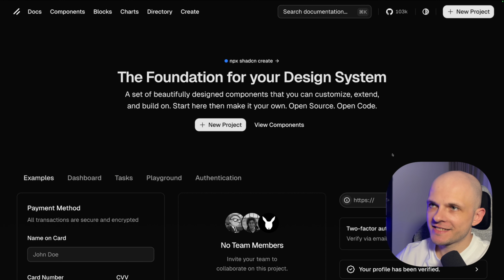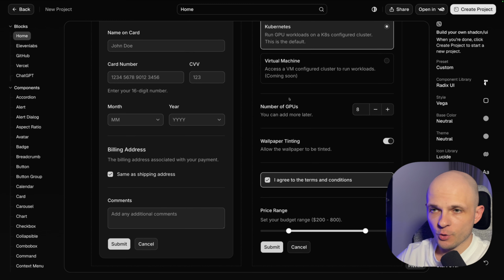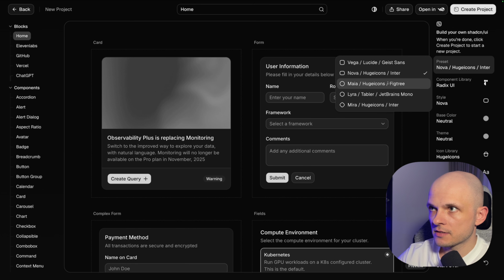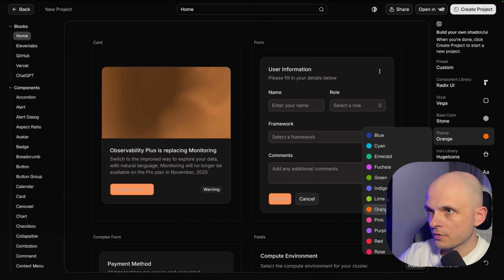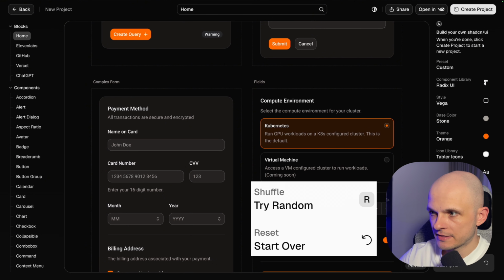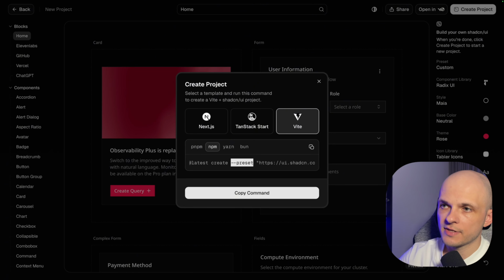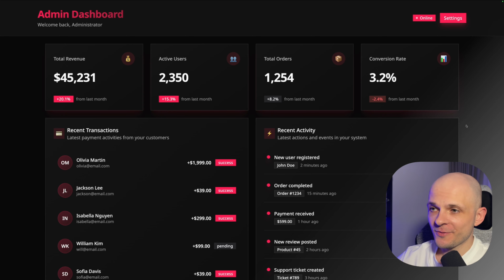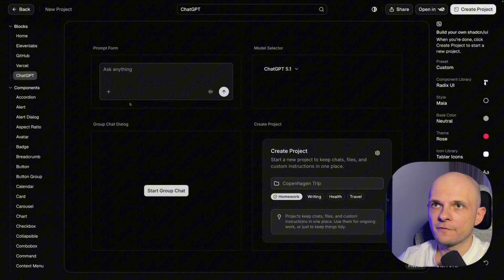Shadcn Just Made EVERY App Look Different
Shadcn just dropped npx shadcn create - the biggest update to shadcn/ui in 2025. Learn how to build custom shadcn styles, use Base UI instead of Radix, and customize fonts & icons.

- React developers using shadcn/ui
- Developers tired of the "same shadcn look"
- Teams wanting custom design systems
- Anyone building with Next.js, Vite, or TanStack

I'm going with Lyra + mono font for my next project!